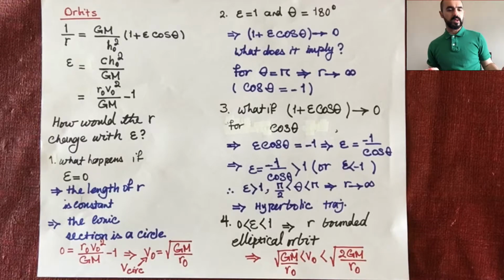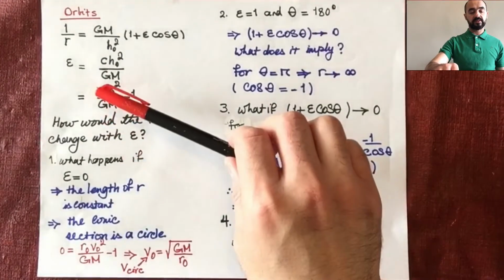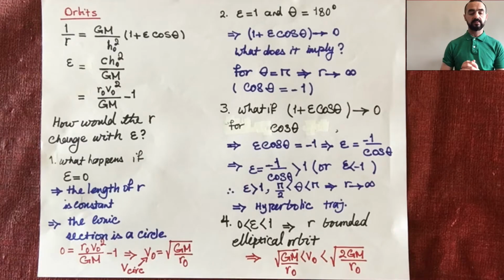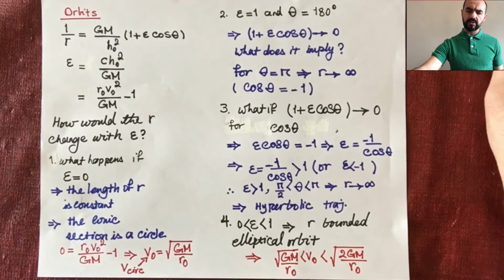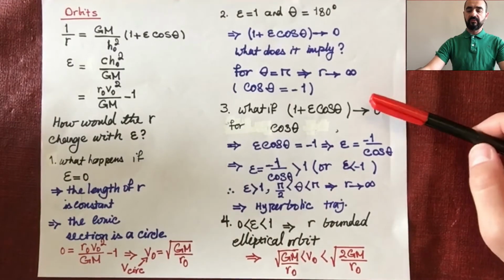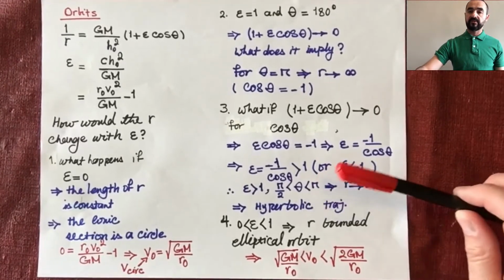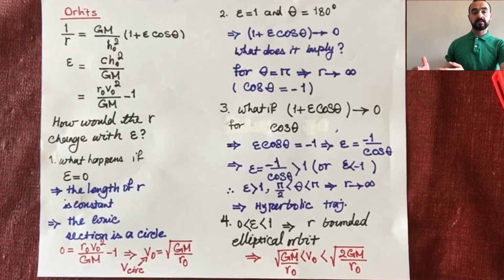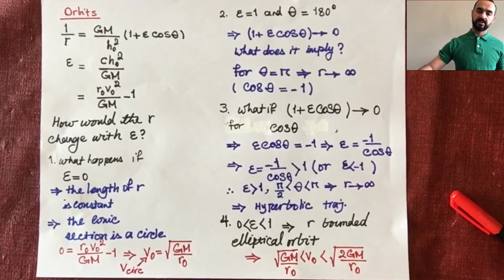Circular, Elliptical, Parabolic, and Hyperbolic Trajectories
Circular, Elliptical, Parabolic, and Hyperbolic Orbits/Trajectories
Apologies for unintended vibrations.